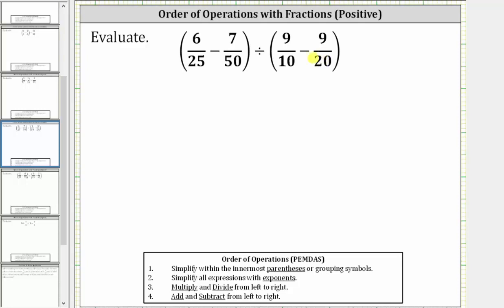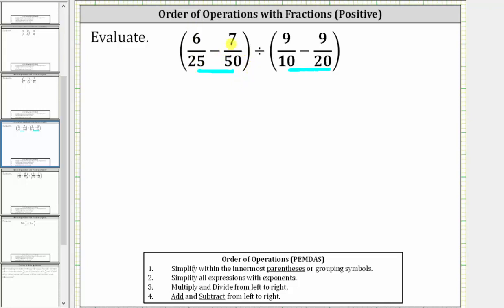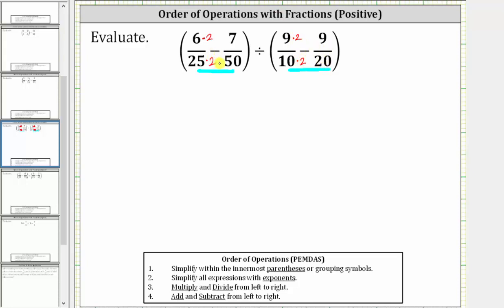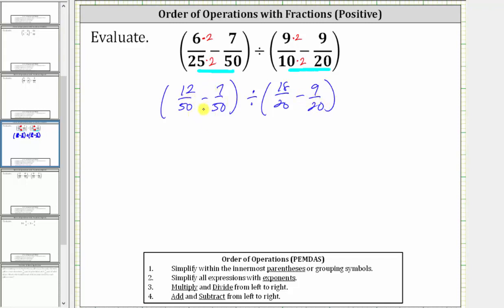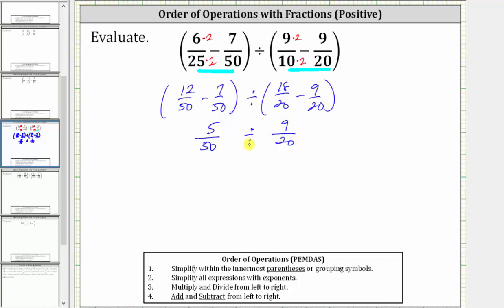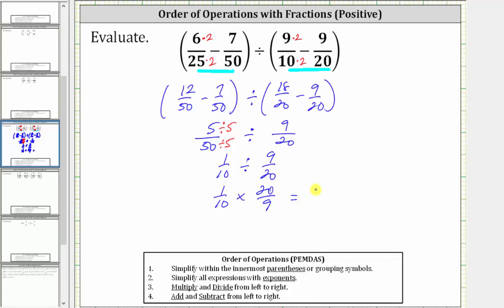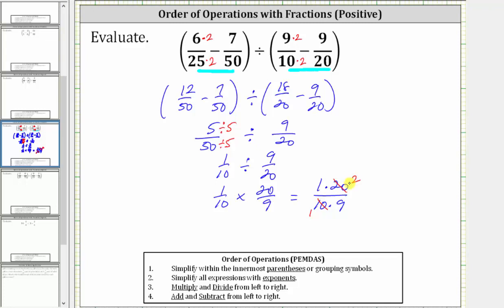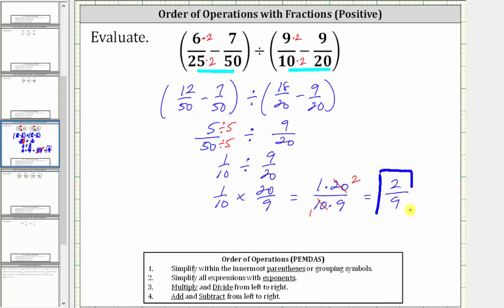Order of Operations with Fractions: (Difference)/(Difference) Positive